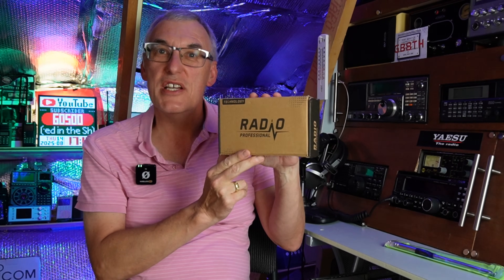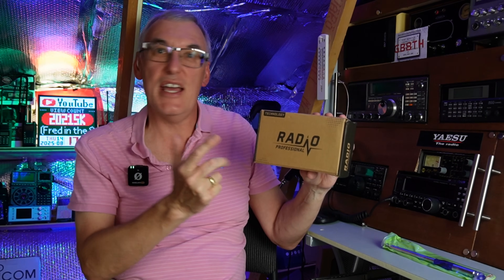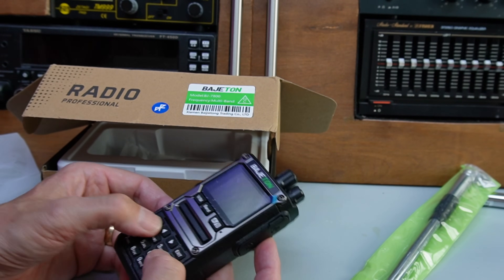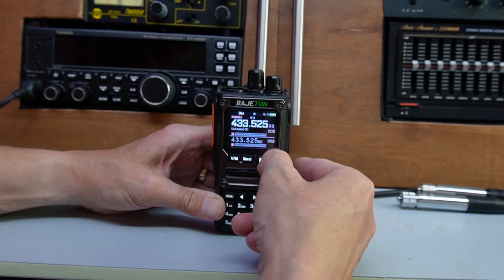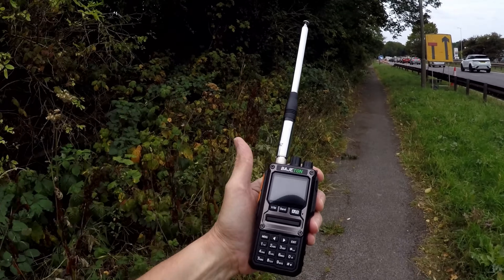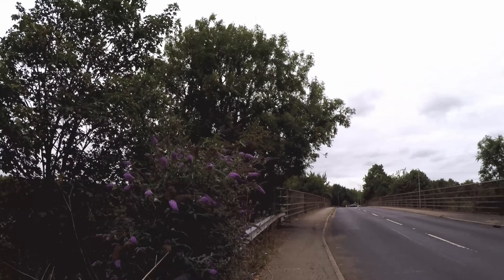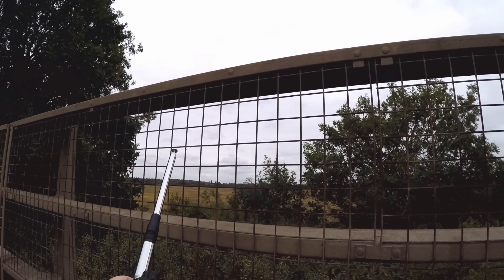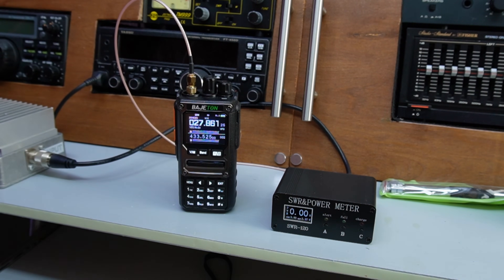BAJETON BJ7800 High Power 10W CB & PMR446 Shortwave Walkie Talkie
BAJETON BJ7800. Walkie Talkie Works on 27 MHz CB FM (not type approved) but with terrible harmonics. Shortwave AM works but SSB (USB/LSB) is wrong and the BFO is not working at all. I will attempt to fix this on another video.

BAJETON BJ-7800 10W Walkie Talkie Long Range SW MW LW AM SSB CB Receive Wireless bluetooth Programming NOAA Two Way Radio
Specification:
Brand: BAJETON
Model: BJ-7800
Color: Black

Power: 10W
Frequency Range:
CB: 27MHz
FM: 64-108MHz
SW: 2.3-30MHz
MW: 520-1710KHz
LW: 153-279KHz
18-64MHz(TX)
135-520MHz(TX)
18-620MHz(RX)
840-999MHz(RX)
Charging Interface: Type-C

Features:
1. Wide Frequency Support: Receives AM/FM radio frequencies (64-108 MHz) and supports shortwave signals for long-distance communication.
2. NOAA Weather Reception: Stay updated with real-time weather alerts and hazard information from NOAA.
3. Spectrum Analyzer Functionality: Interference detection and compliance adjustments for optimal signal use.
4. Bluetooth Phone Programming: Compatible with iOS and Android for on-the-go custom channel adjustments through a mobile app.
5. Wireless Copy Functionality: Fast and simplified channel copying with a single press.
6. Intelligent Noise Reduction: Ensures clarity and high-quality audio during use (Bluetooth version compatible).

Package Includes:
1 x Multi-Functional Handheld Radio
1 x Rechargeable Battery
1 x Antenna
1 x Back Clip
1 x Charger(EU)